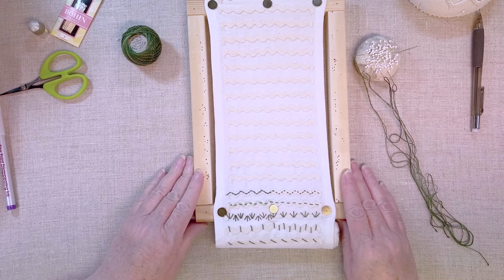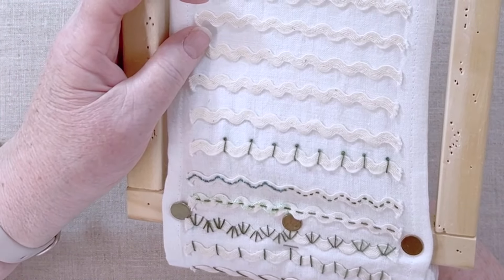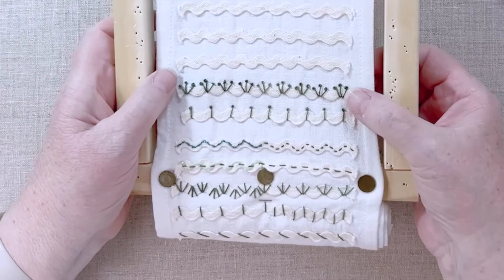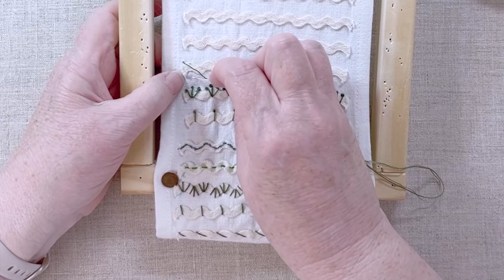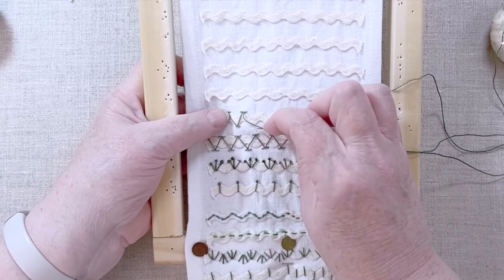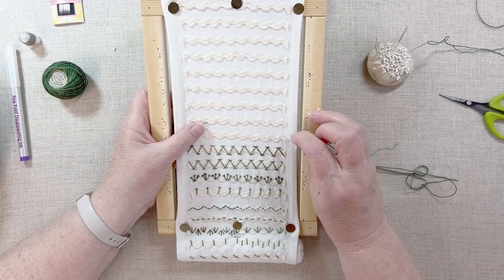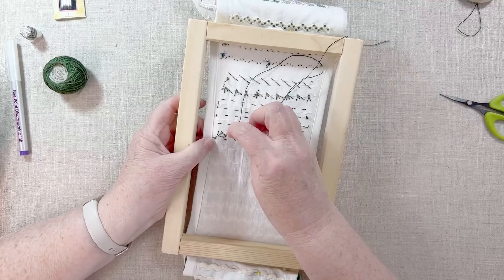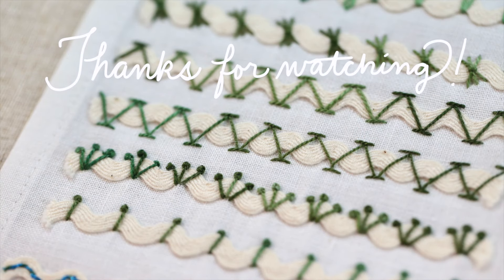Stitching rick rack using Pistil Stitch, Chevron, and Sheaf Stitches: rick rack variations #16-20!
In this video, we explore 5 more ways to attach rick rack using basic embroidery stitches!

00:00 Introduction
00:18 Supplies
00:51 Today’s Stitches
01:13 Pistil Stitch
03:20 Trefoil Pistil Stitch
06:36 Chevron Stitch #1
10:14 Chevron Stitch #2
11:08 Strawberry Emery
13:43 Sheaf Stitch
19:30 Conclusion

Welcome to Ivory Blush Roses! My name is Lisa Boni.
This channel is mostly about crazy quilting and other types of embroidery and hand stitching. Join me while we explore the world of crazy quilting.

Embroidery Scissors

Air Erasable Pen (purple)

Water Erasable Pen (blue)

Omnigrid 1”x6” quilting ruler

.2” cotton rick rack

Bohin Embroidery/Crewel Needles size 7

John James Chenille Needles size 24

Valdani Size 12 Perle Cotton Embroidery Thread Artists Palette Collection (PC12-ArtistP)

Emery Sand (½ cup)